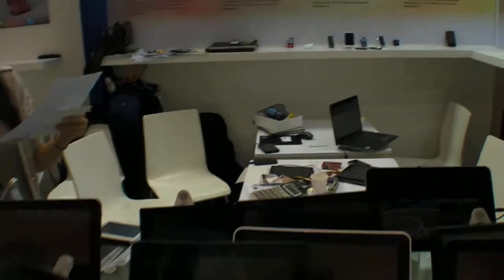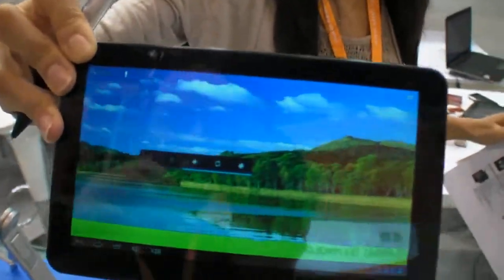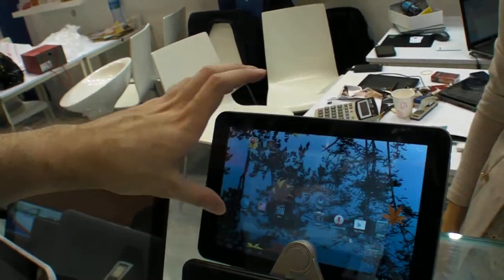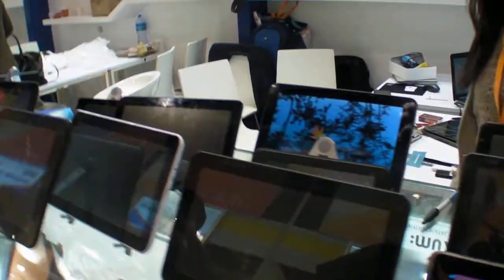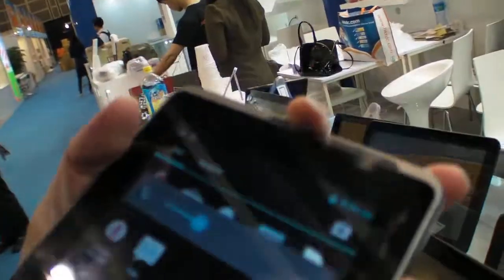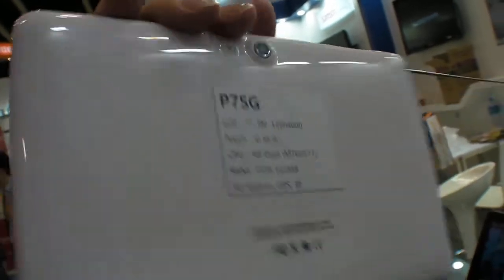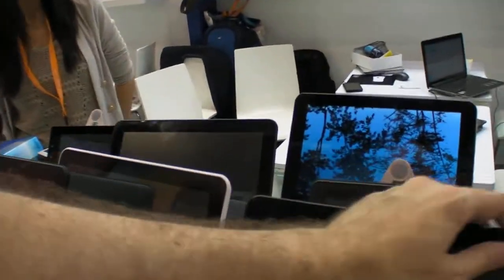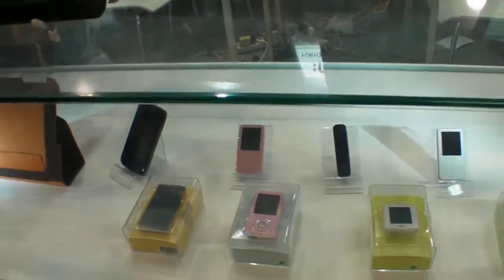$74 7" 1024x600 and other tablets by MUZ at the HKTDC Electronics Fair